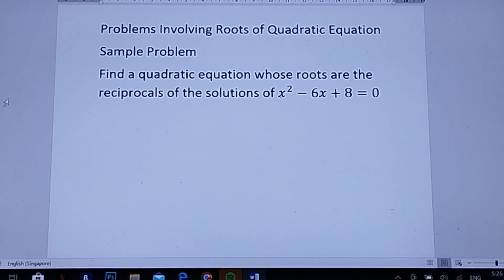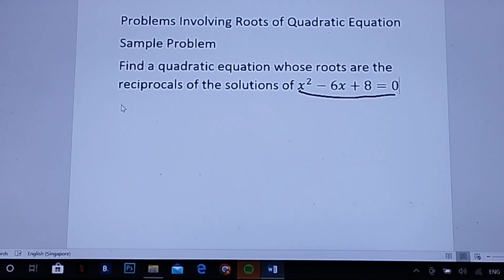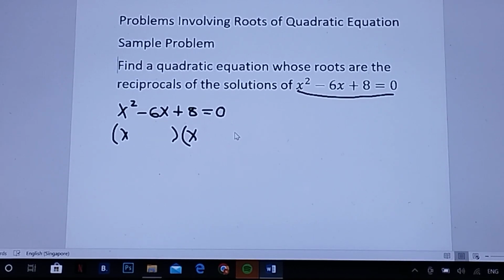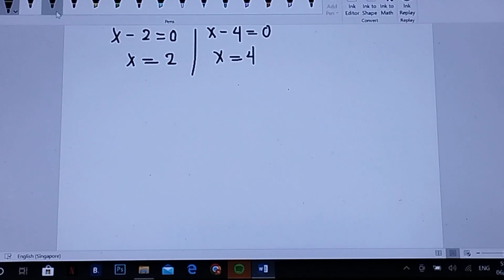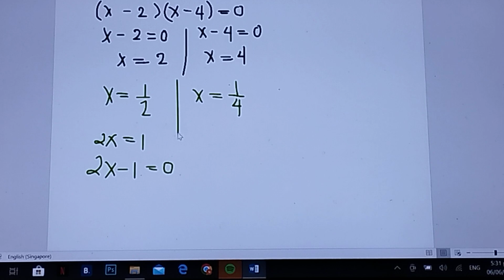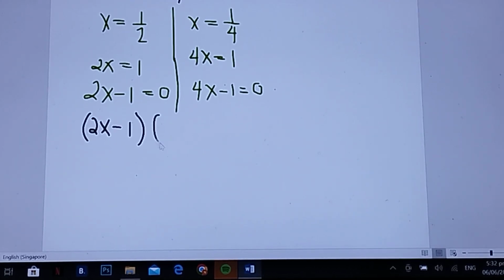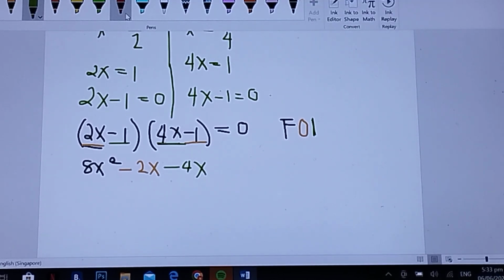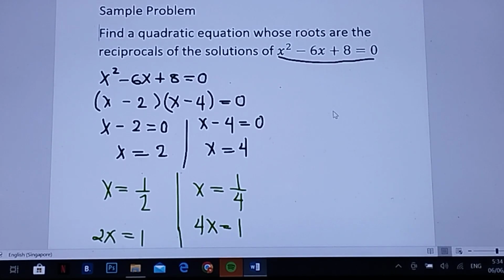Problems Involving Roots of Quadratic Equations.